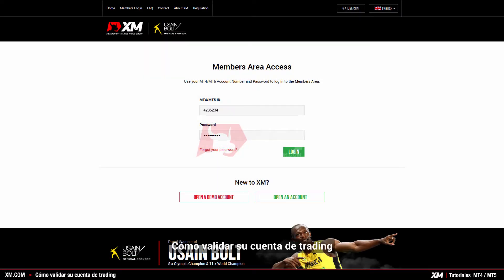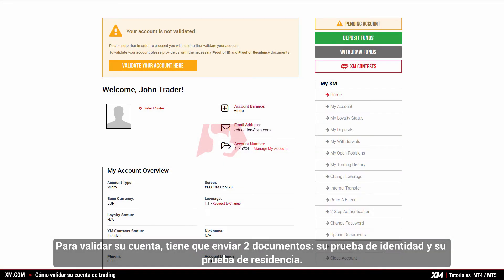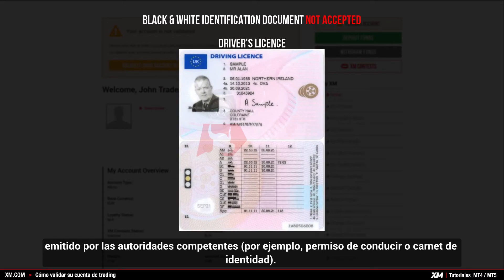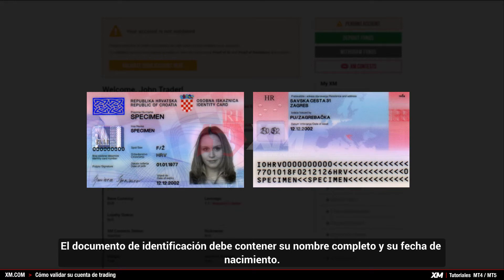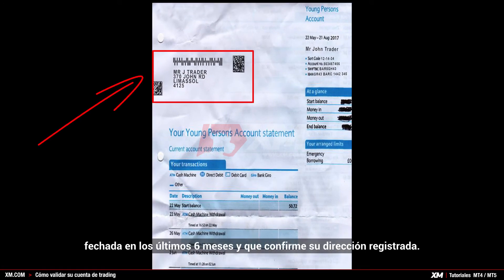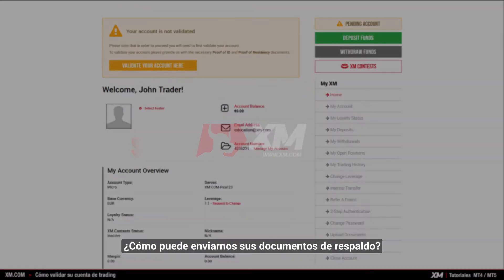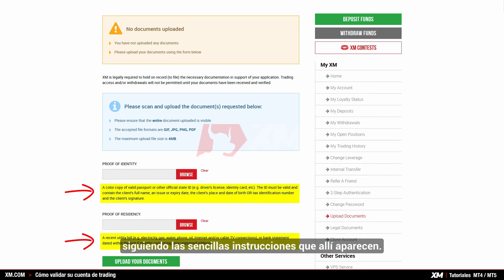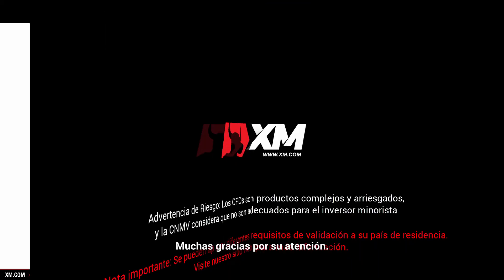XM.COM - Tutoriales MT4/MT5 - Cómo validar su cuenta de trading - (ES)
En este videotutorial, le guiaremos paso a paso para que su cuenta de trading de XM quede validada de forma que pueda comenzar a operar con más de 300 instrumentos y beneficiarse de la gama completa de servicios disponibles en XM.